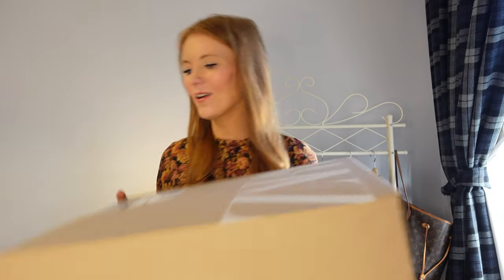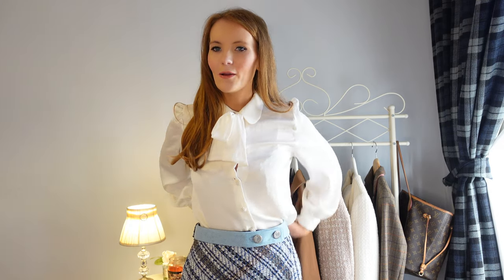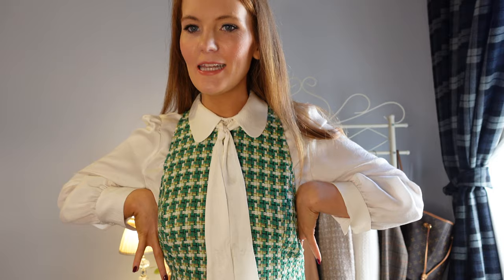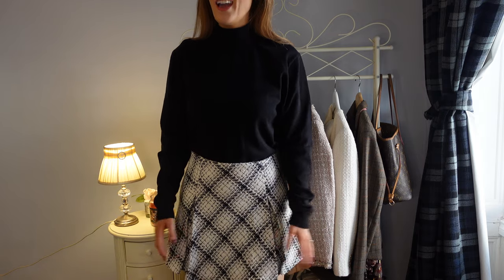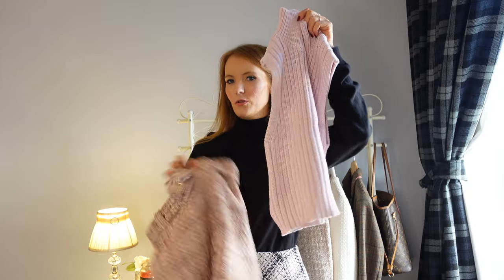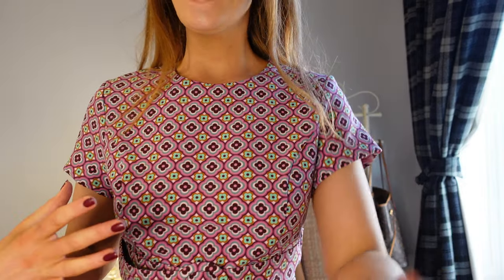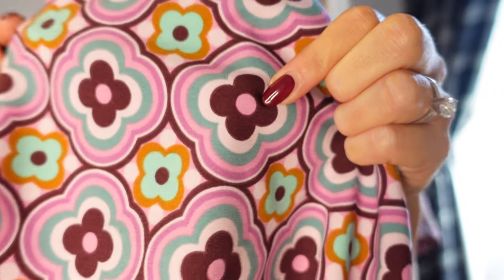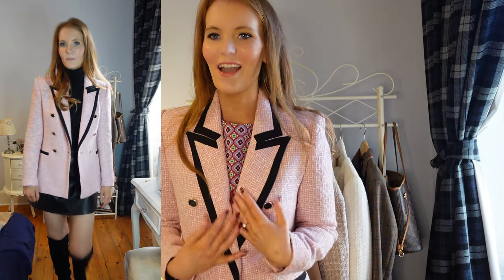Zara Haul! A/W 2021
Hi dolls!

Welcome back to another video this week! I've picked out some really cute new season Zara pieces (also some not so cute 🤣)

Everything is linked down below!

xxxxx